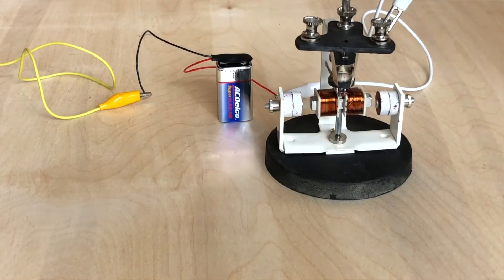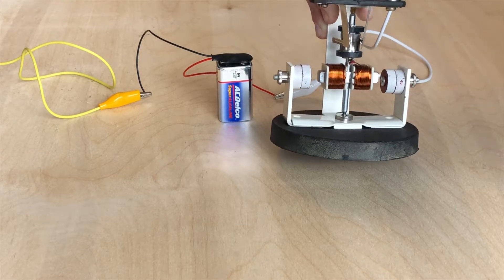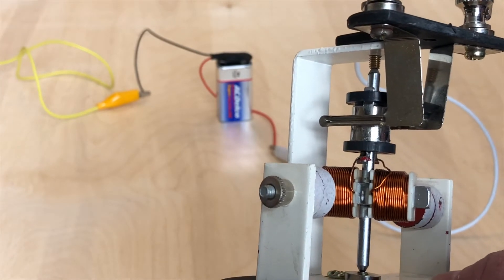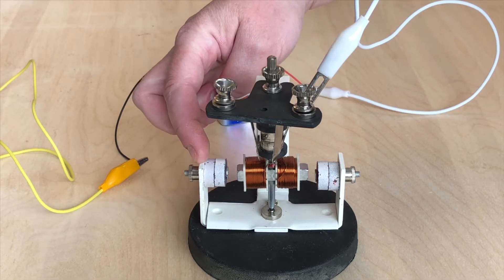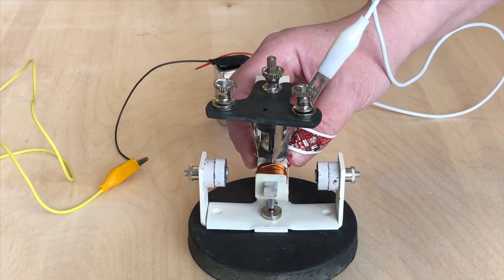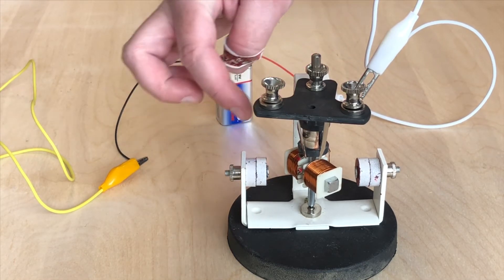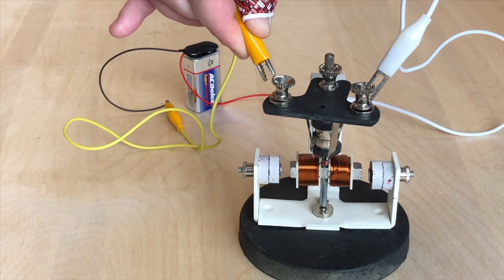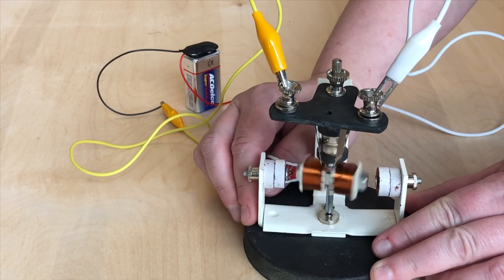DC motor demo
This is a basic description of how a DC motor works